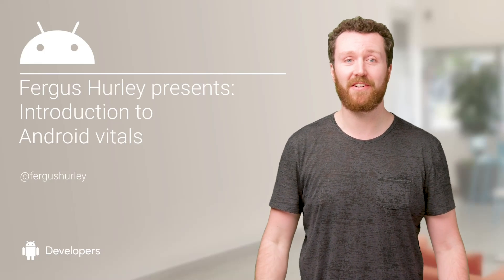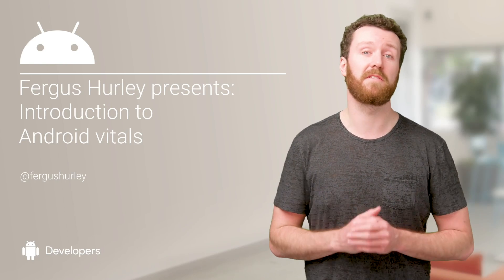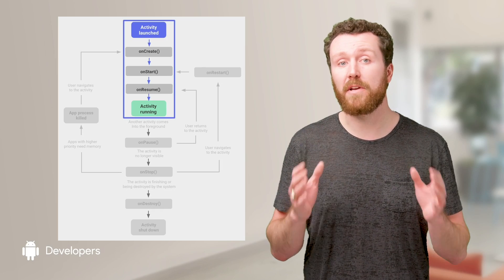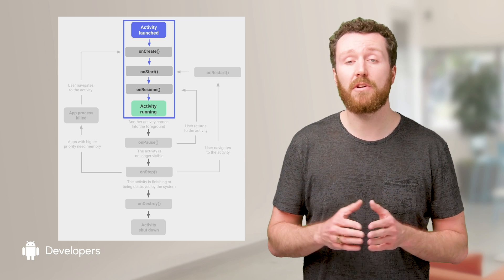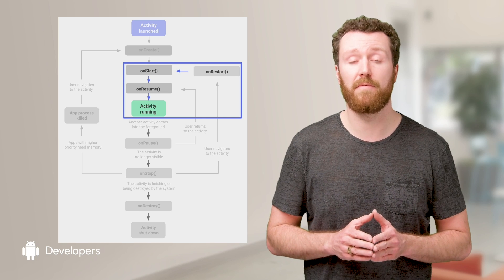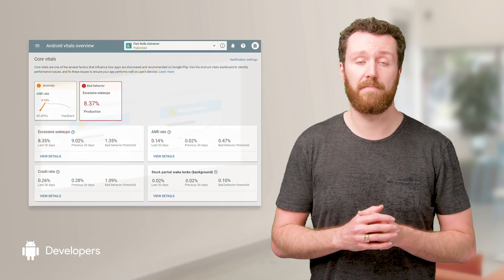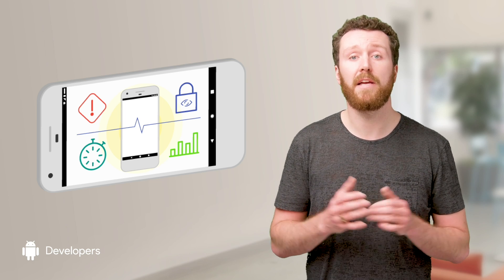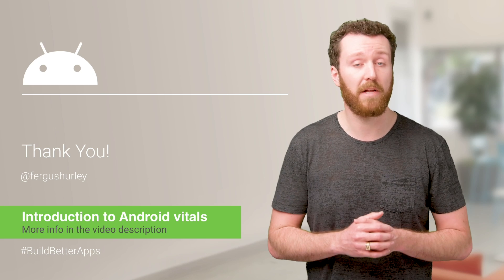Track your engineering performance metrics with Android vitals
Android vitals helps you keep on top of your engineering performance metrics so that you can avoid issues that will impact your user experience. It monitors battery use, stability, rendering, startup time, and permission requests and provides benchmark data to help you understand how your app is performing compared to similar apps.

In this video, Fergus Hurley shows you how Android vitals gives you the tools you need to monitor your app’s performance and keep it running smoothly.